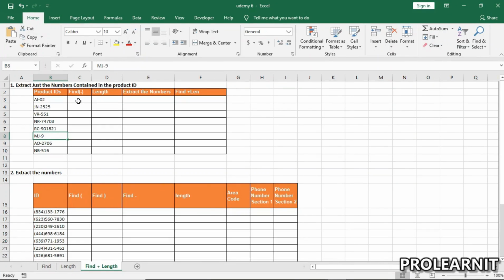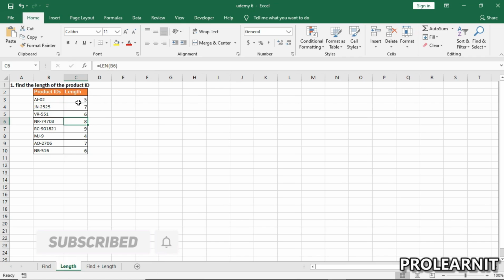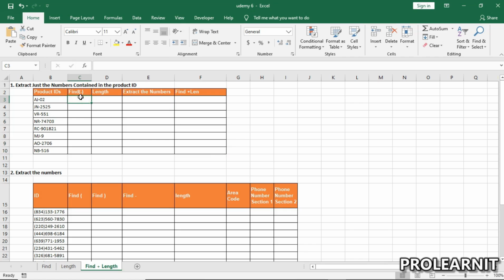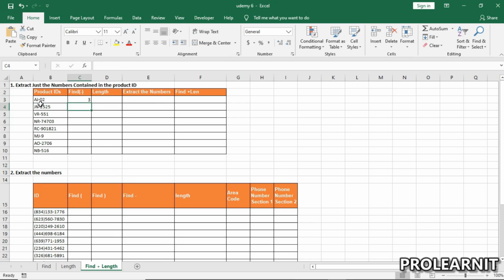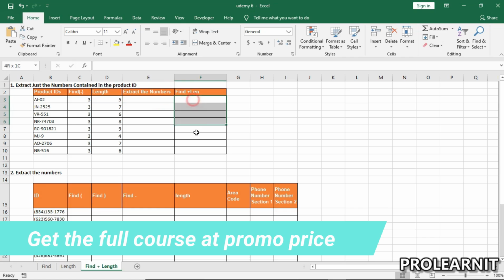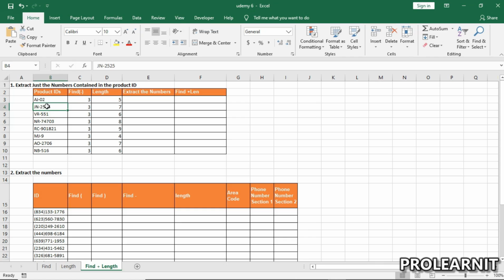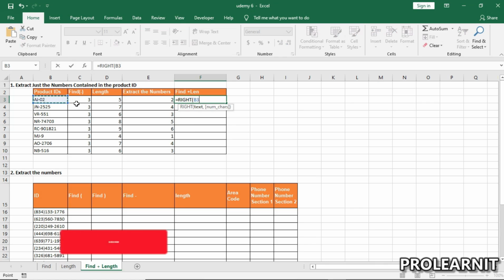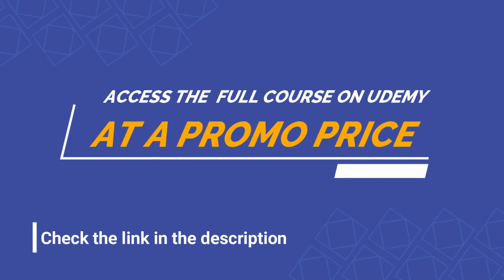Microsoft Excel: Find and length function part 2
In this course, we use practical real-life company dataset to teach you how to solve business problems leveraging the power of excel. you will learn from scratch how to become a pro in the use of Microsoft Excel
The spreadsheet used in this course will be made available to you, so as to enable you practice along with the course instructor. The course will continue to grow, so you will get knew update when you purchase the course.

Enroll to the Course:
This course was recorded with Excel 2016, but also work perfectly well with Excel 2013(office 365)
At the end of this course, you will have learnt everything you need to know about:
Creating an Excel spreadsheet
The various copy and paste special options and operations
How to fill series
Subtotals
Excel Formulas and Functions such as: Vlookups, Lookups, Hlookups, Index, Match, De-duplicate, clean and trim functions etc.…
How to activate excel addins.

WHO ITS FOR?
This Microsoft Excel Course is made up of 3 levels (Beginners, Intermediate and Advanced)
If you are looking for how to move your excel skill from beginner to advance, this course is definitely for you.